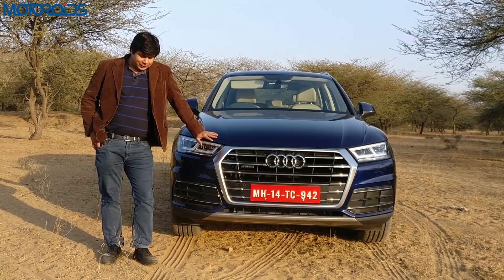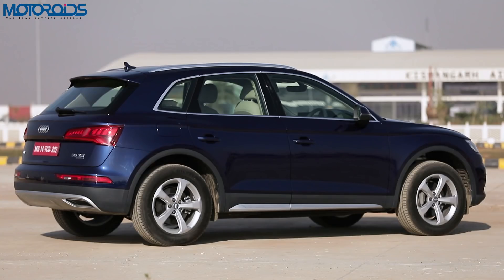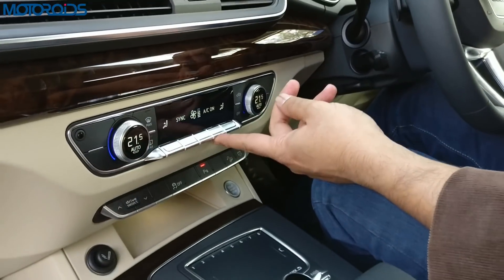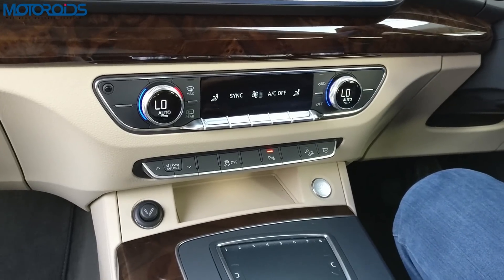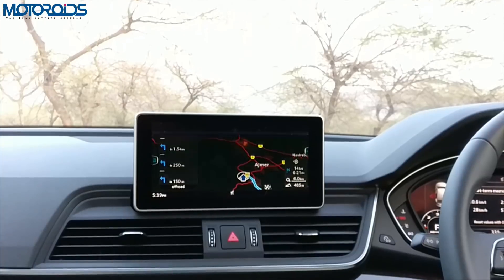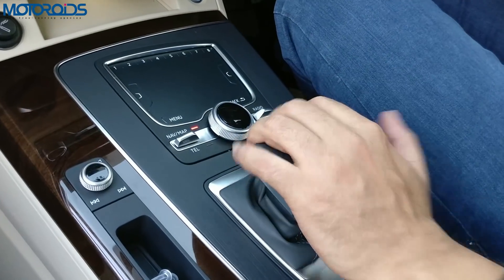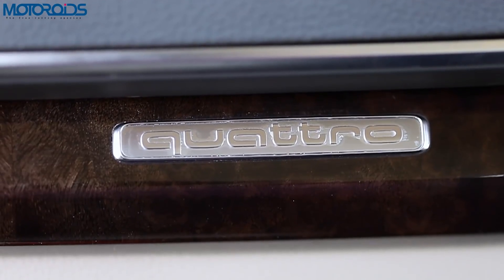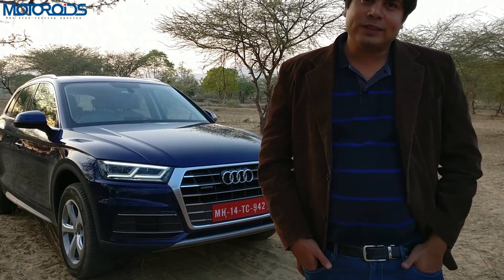New 2018 Audi Q5 India Review: Best Middleweight Premium SUV?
New 2018 Audi Q5 India Review and road test. We discuss the new design of the car, along with the added space and new features. We test its performance along with its fuel efficiency and  road holding capability